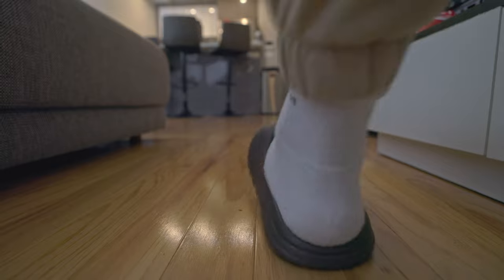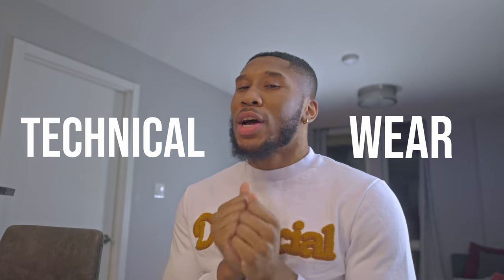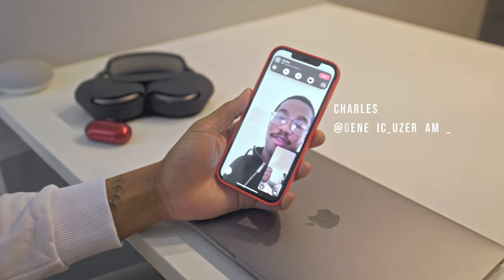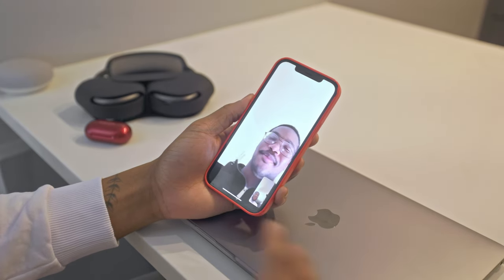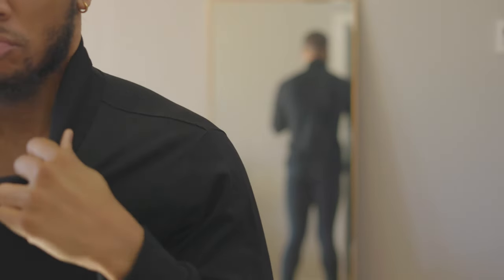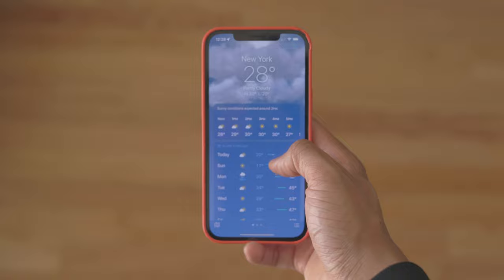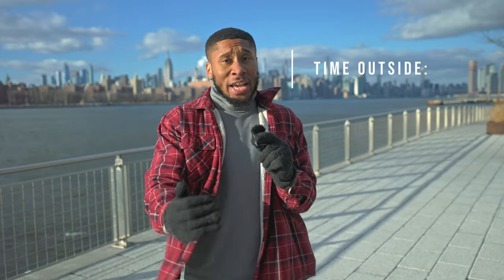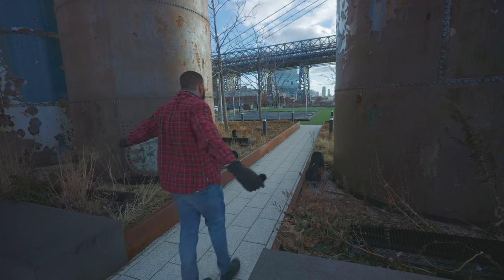TechWear Fall & Winter Essentials - Clothing Tech To Keep You Warm | Uniqlo HEATTECH Review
Winter in New York is brutal bro.. I've been living here my whole life and still can't get used to how cold it gets. TechWear is clothing with special fabrics that can provides both form and function.

In this case I NEEDED something that was going to do two things: keep me warm and be inexpensive. Uniqlo's HEATTECH literally are both of those things. They offer a variety of HEATTECH from socks, turtle necks, beanies and long-johns.

Time Codes:
0:00 - Intro - Let's talk about Winter in New York City
0:37 - Online Search for Clothing Tech
1:13 - Separating janky and legit Clothing Tech
1:23 - Uniqlo HEATTECH | How Does it Work?
2:41 - Going to Uniqlo Store in Manhattan
3:04 - Uniqlo Try On Haul - Amazing Fit
3:55 - Traveling to Domino Park to Test HEATTECH
4:21 - Uniqlo HEATTECH Cold Weather Test - Is it any good?
6:17 - Uniqlo HEATTECH Final Thoughts - Turtle Neck is GREAT
7:53 - Outro